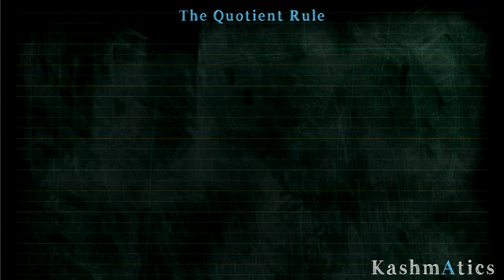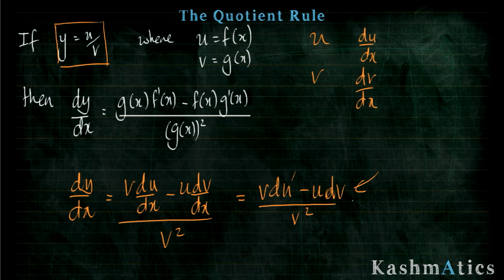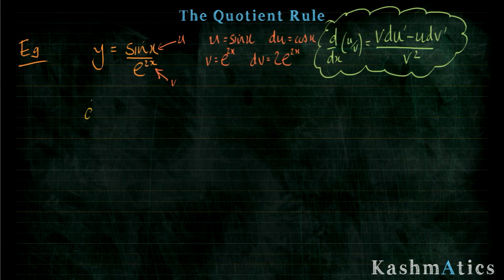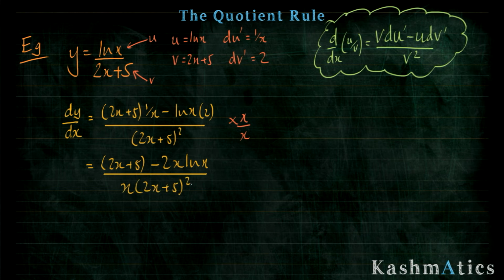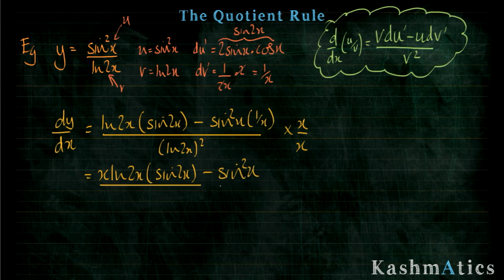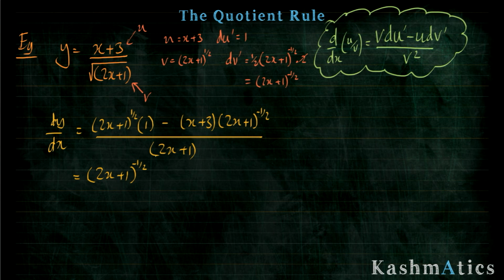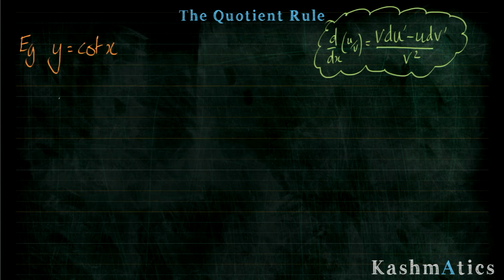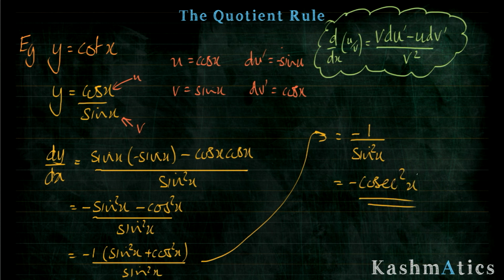A Level Maths - Differentiation 4 Quotient Rule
This video will show you how the quotient rule is used to differentiate. It will also show you how to differentiate tan x and cot x using the quotient rule.